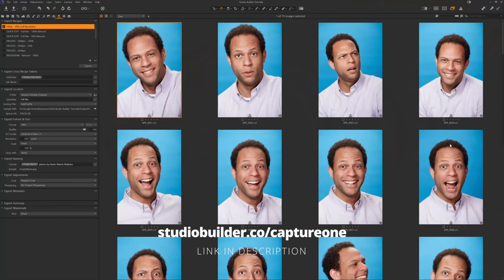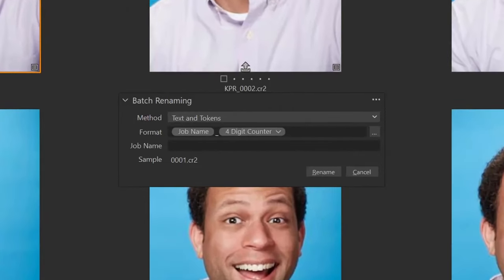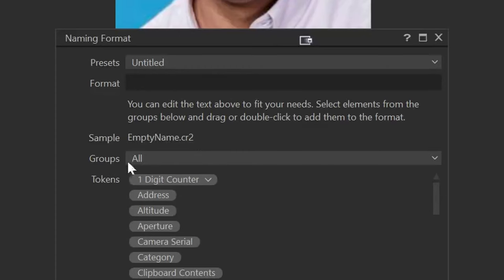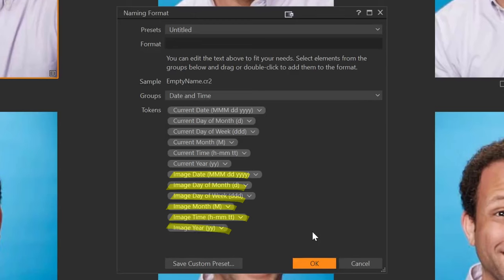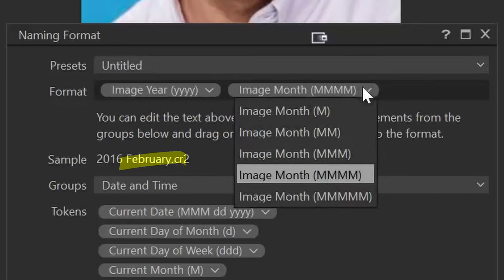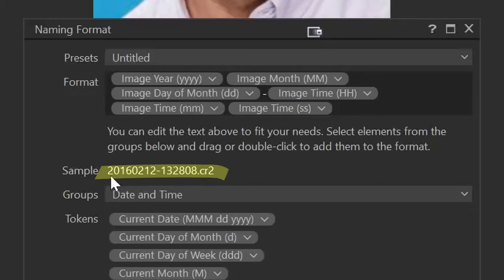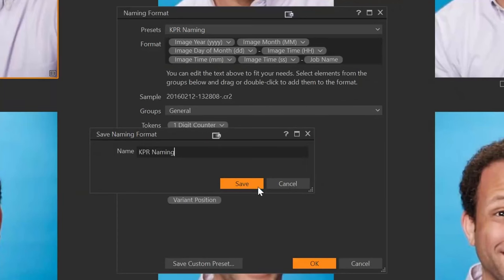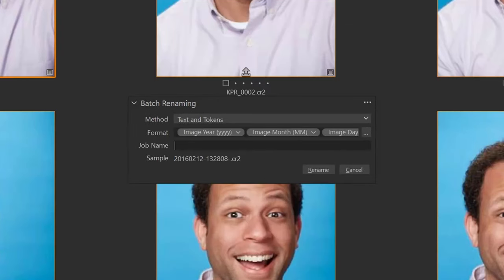Save HOURS of Work with These EASY Naming Presets for Capture One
In this video, I show you how to set up naming presets in Capture One to speed up your processing time, stay organized, and improve your workflow. I walk you through the three places where you can find naming presets and formats, and explain the different groups of tokens available, including date and time, metadata, and vendor-specific data. I also demonstrate how to create a naming schema using the format field and give you tips on how to use presets wisely to save yourself a lot of time.

IN THIS VIDEO:
Capture One Pro (30-day trial)

VIDEO GEAR:
Vlog Microphone